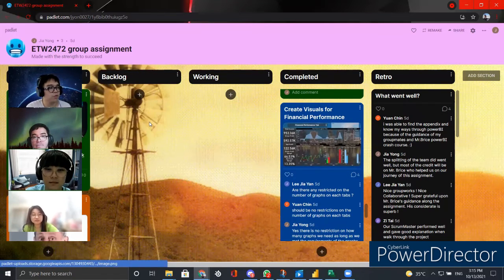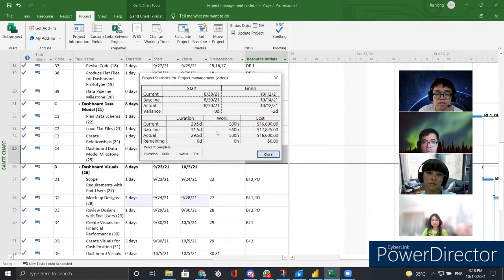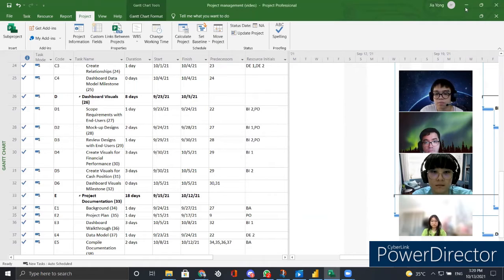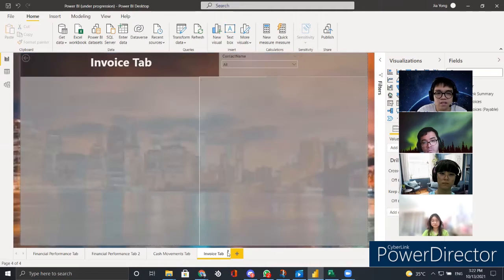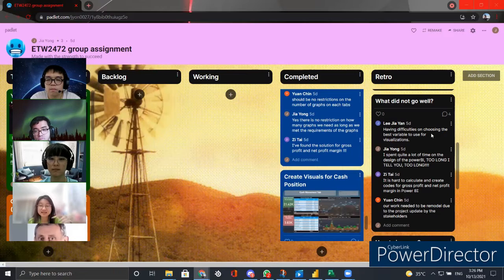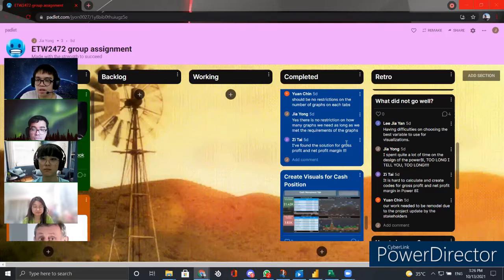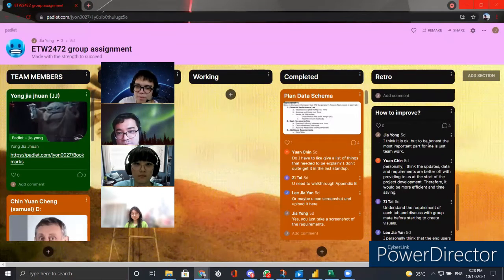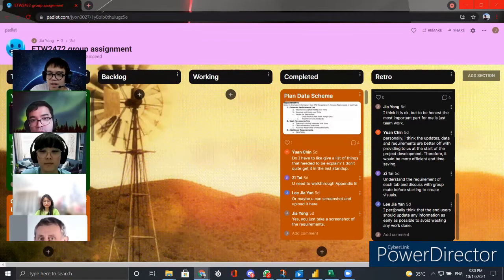"Cincai" ETW 2472 Final standup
ETW 2472 final standup video.